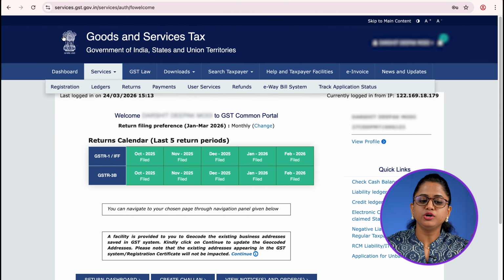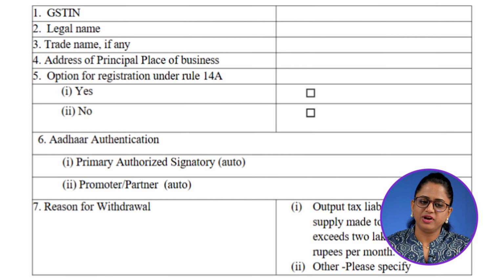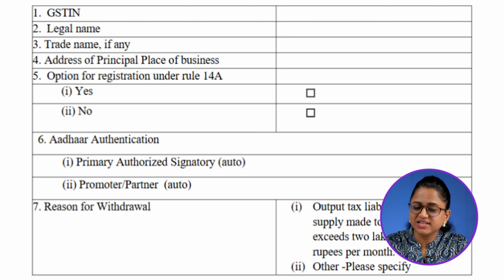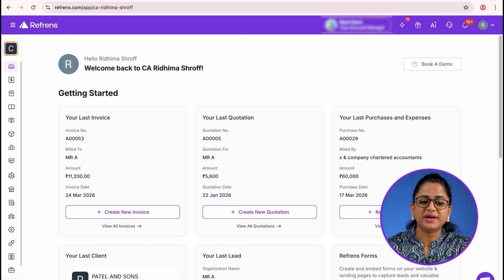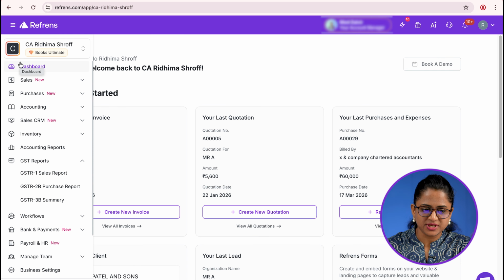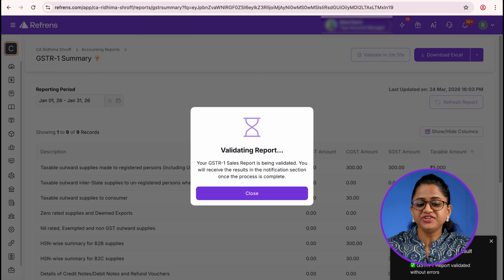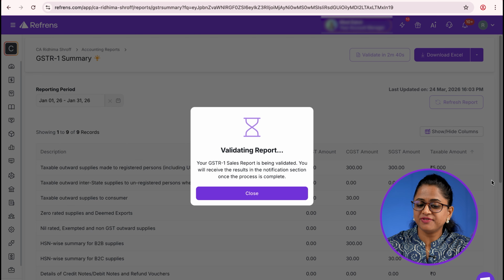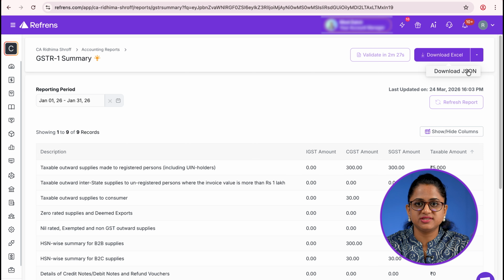GST Rule 14A Withdrawal Process Simplified - Aadhaar Authentication & New Compliance Rules Explained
What is GST Rule 14A and how does the exit or withdrawal process work? In this video, we explain the new GST Rule 14A in a simple and practical way. This rule introduces a structured process for withdrawal of GST registration applications along with Aadhaar authentication and new compliance requirements.

We cover who can apply for withdrawal under GST Rule 14A, the complete withdrawal process on the GST portal, timelines, conditions, and restrictions before filing the application. You will also learn what happens after withdrawal, how the GST portal handles such requests, and important compliance points to keep in mind.

Watch the complete video to understand GST Rule 14A exit process, withdrawal procedure, and new GST rules step by step.

00:00 Introduction (New GST Update)
00:32 Rule 14A Explained (Background & Purpose)
01:10 Who Can Apply for Withdrawal? (REG-32 Process)
01:44 Step-by-Step Filing Process on GST Portal
02:16 Conditions Before Filing Withdrawal
02:50 Aadhaar Authentication Requirement
03:24 Timelines & Important Restrictions (15 Days Rule)
03:57 What Happens After Approval? (Post Withdrawal Impact)
05:05 Automation Software Demo (Easy GST Filing)